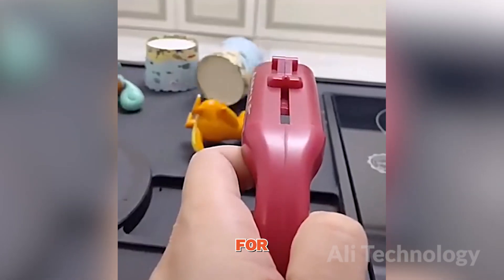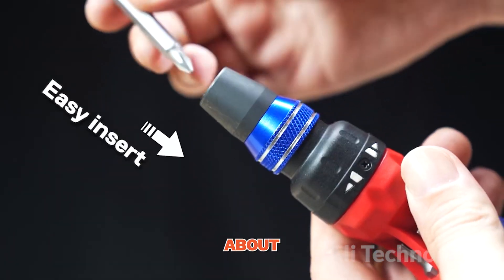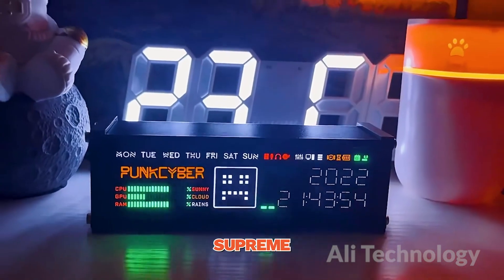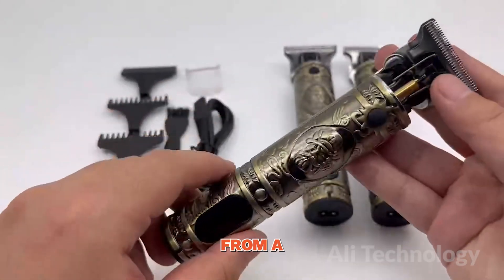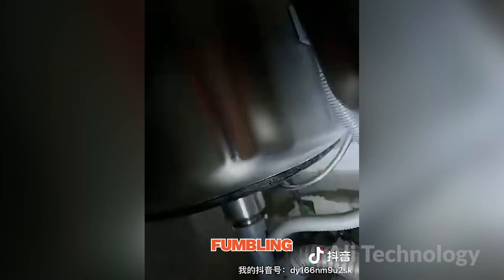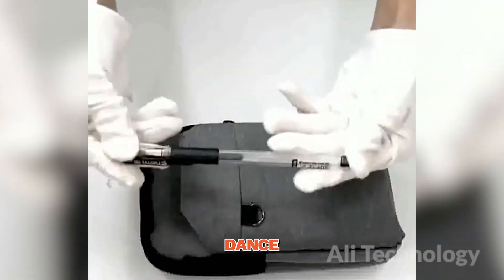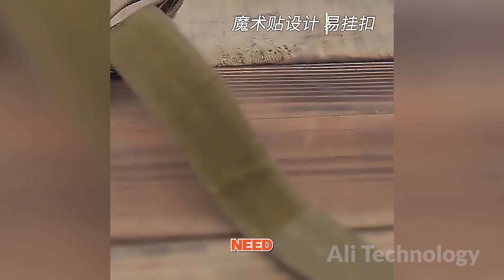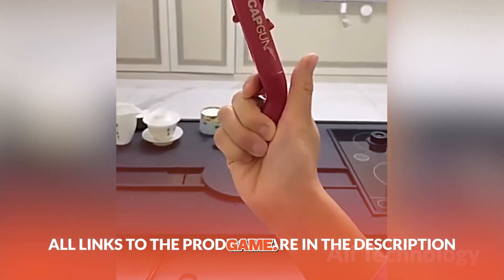Top 10 Best Gadgets For Men That You Must Have 2023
In this video you will see selection of Top 10 Best Gadgets For Men. I will also show you must haves cool tech for man.

0:35 Screwdriver Set 12 in 1
1:35 Cyberpunk Clock
2:00 Key Holder
2:47 Vintage Trimmer
3:16 Cap Gun
3:48 Light Waterproof Gloves
4:24 Waterproof Waist Bag
5:01 Multitool Pliers
5:26 Tactical Hook
5:57 Plasma Lighter

Looking for the ultimate collection of gadgets that every man needs? Look no further! In this video, we present the top 10 best gadgets for men from AliExpress. From a versatile screwdriver set to a cyberpunk-inspired clock, a smart key holder, a vintage trimmer, a cap gun beer opener, light waterproof gloves, a waterproof waist bag, multitool pliers, a tactical hook, and a rechargeable plasma lighter, we've got you covered. These gadgets will revolutionize your DIY game, enhance your style, and make your life easier. Join us as we explore these incredible gadgets and discover how they can level up your gadget game.

this means that if you buy any of the links to this product,